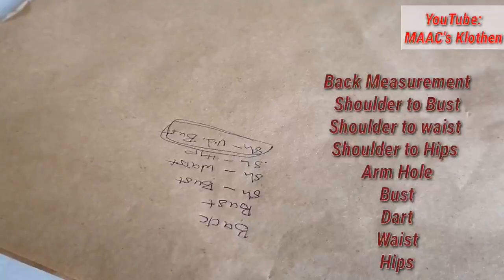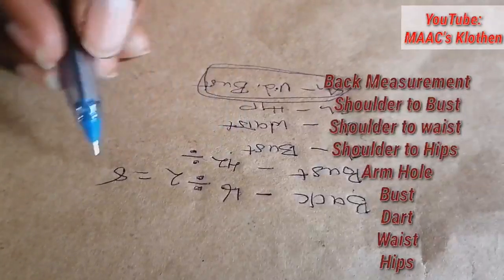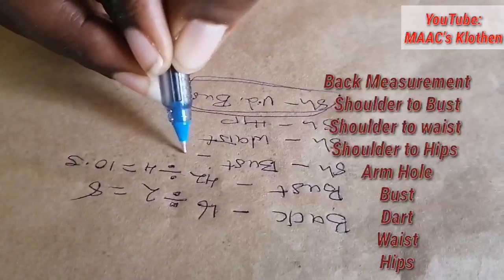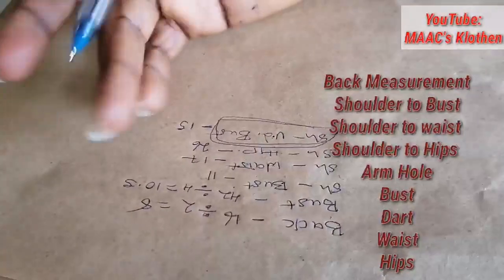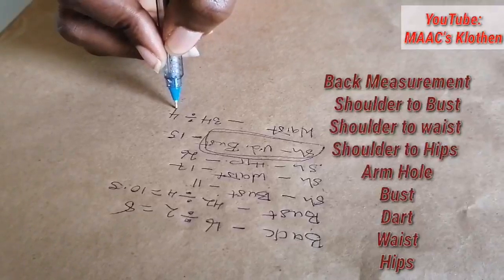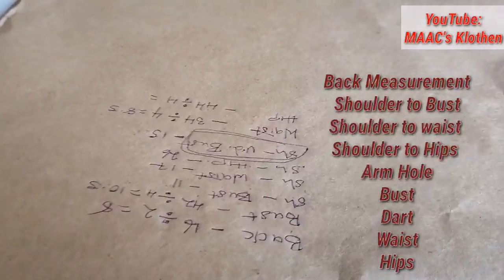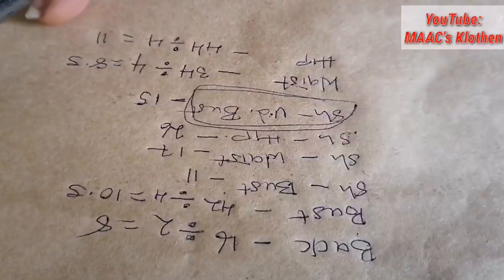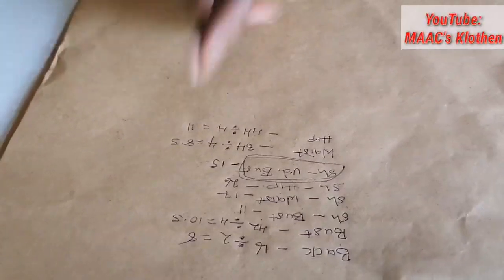SEWING TUTORIALS - LESSON 6: HOW TO DRAFT BASIC BODY PATTERN AS A BEGINNER.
This video teaches how to draft and cut basic body pattern as a beginner which will help you to know how to sew dresses.